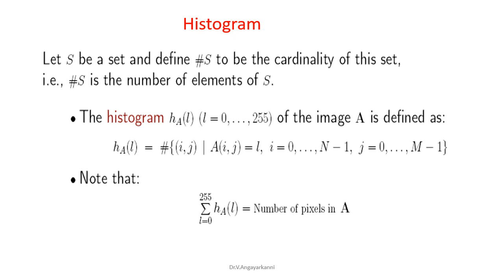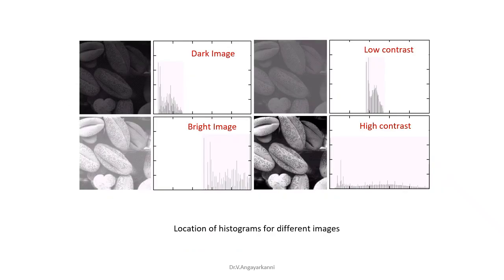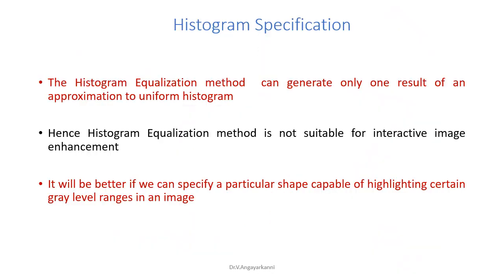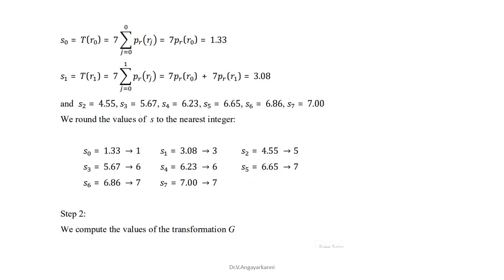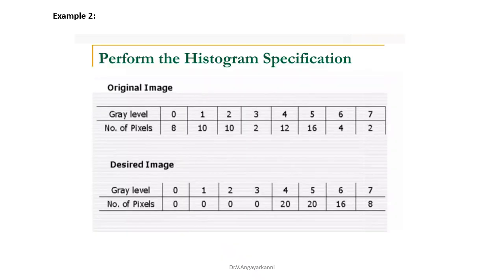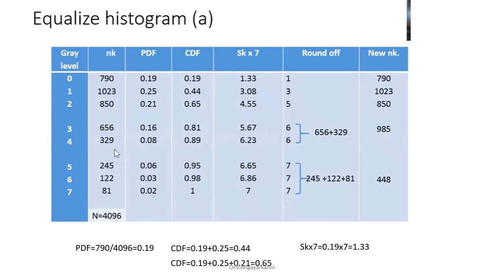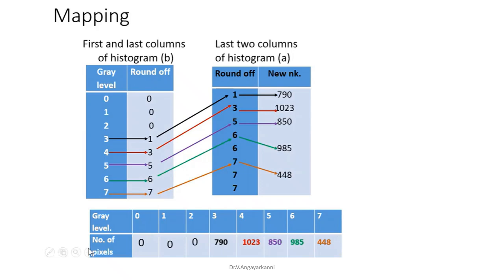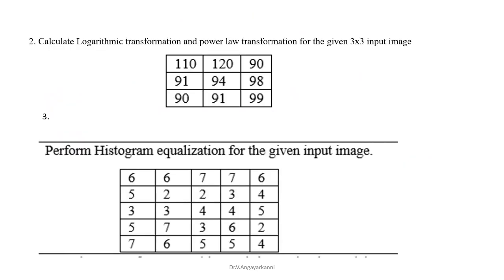Problems on histogram and image transformation